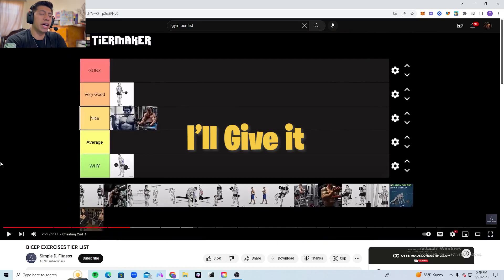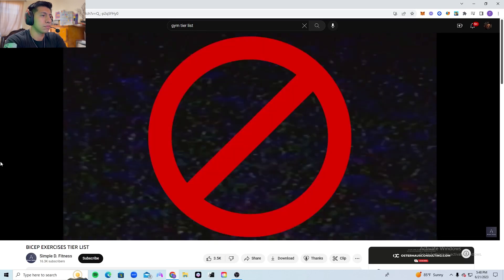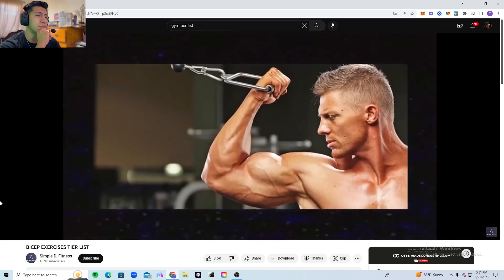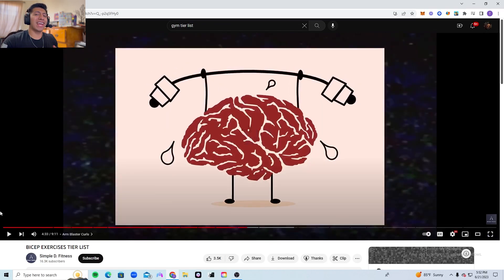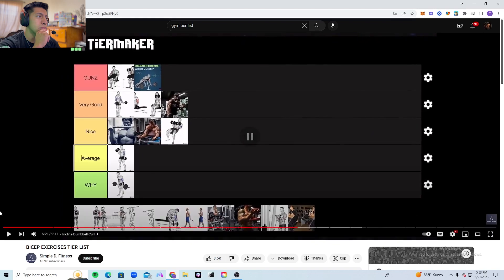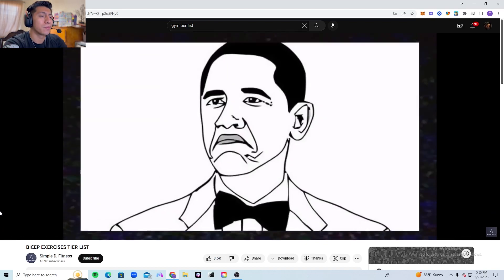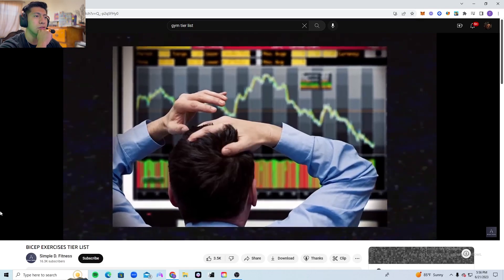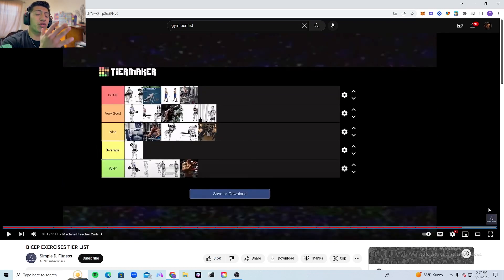This is the BEST Bicep Workout?!? (Reacting to Bicep Tier List)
Reacting to Bicep Tier List!
Socials: Ig: Filmzzz, Tiktok: Tino.Jacobo
Ask for my Snap ;)